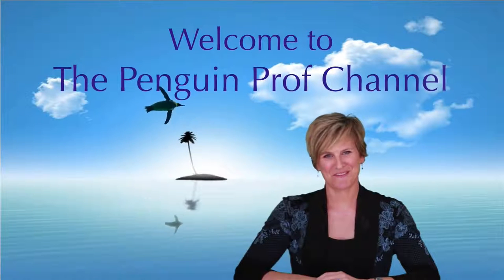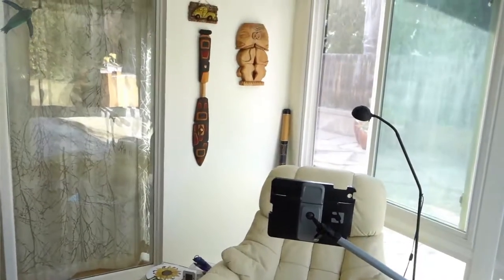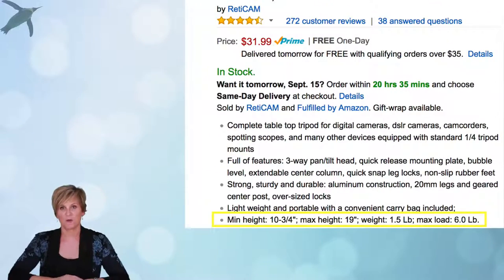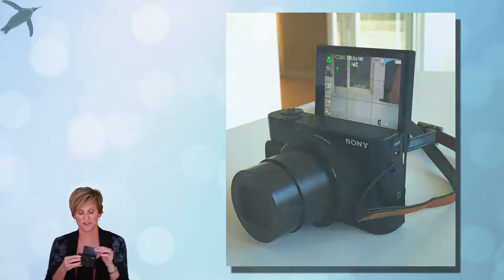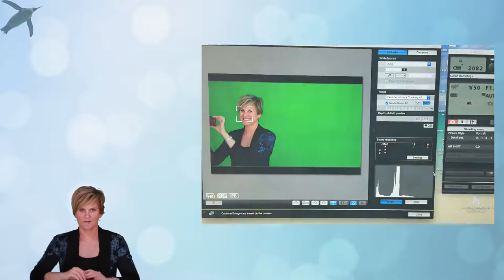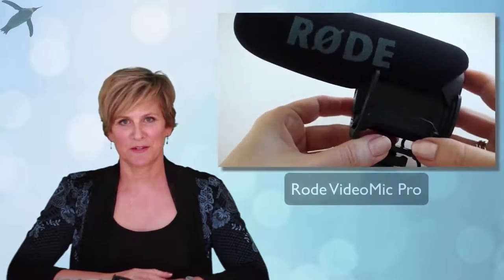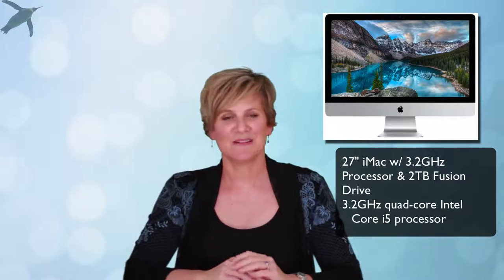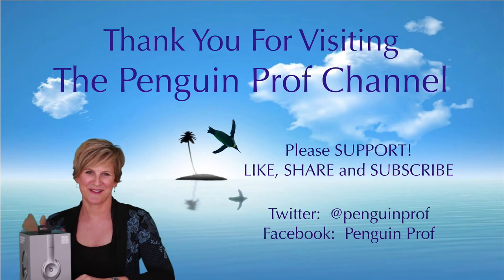Office / Studio Tour and Gear Update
I mention an older video which includes an overview of how I go about setting up for the different types of videos I make (this one has more material of relevance to educators)

All the GEAR (in order discussed)

Room decor:  photos taken by me, items acquired from across the globe!  Updated constantly.

Ikea Kvissle cable management box, cork top

Watson Duo LCD Charger

Sunpak Platinum Plus by Sunpak 5858D Photo/Video Tripod
by SUNPAK (mine is over 15 years old - newer one here):

Ape Case Monopod with Carrying Case
Ape Case

RetiCAM Tabletop Tripod with 3-Way Pan/Tilt Head, Quick Release Plate & Carrying Bag - MT01, Aluminum, Black
by RetiCAM

Wacom Bamboo Capture Pen and Touch Tablet (CTH470)
by Wacom

Astropad (option to check out if you have an iPad)

by Sony

Logitech Webcam C930e
by Logitech

Canon EOS 70D DSLR Camera with 18-135mm Lens Video Creator Kit
B&H # CAE70DVCK MFR # 8469B155

SHOWN IN PHOTO BUT NOT DISCUSSED:  I use these lights and the green screen from this kit:
ePhoto T69green/bag Continuous Lighting Green Screen Studio Kit
by ePhoto

In my office I hang the green screen from "Dignitet" from Ikea instead of setting up the big stand that comes with the above kit:

by Samson Technologies

Blue Microphones Yeti USB Microphone
by Blue Microphones

Foam Windscreen for Blue Yeti - Can Also Cover Other Large Microphones such as MXL, Audio Technica and more
by Vocalbeat

by Rode

Movo PM10 Deluxe Lavalier Lapel Clip-on Omnidirectional Condenser Microphone for Apple iPhone, iPad, iPod Touch, Android and Windows Smartphones
by Movo

Movo PM20 Dual-Headed Lavalier Lapel Clip-on Omnidirectional Condenser Microphone for Apple iPhone, iPad, iPod Touch, Android & Windows Smartphones